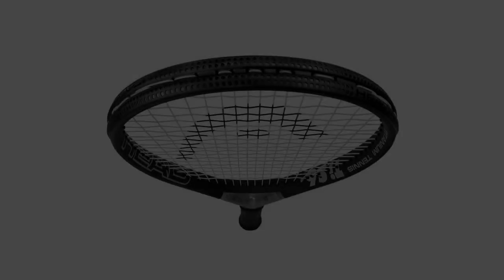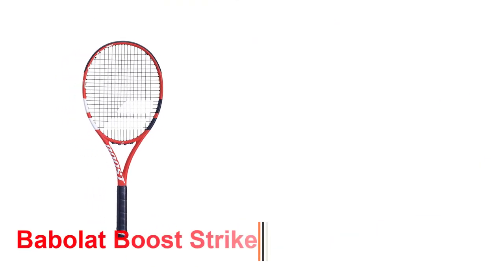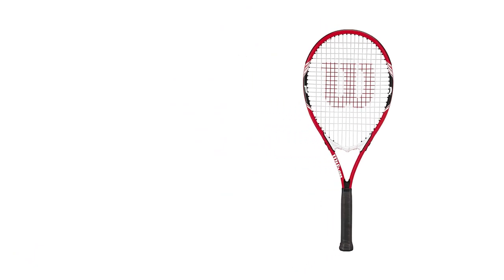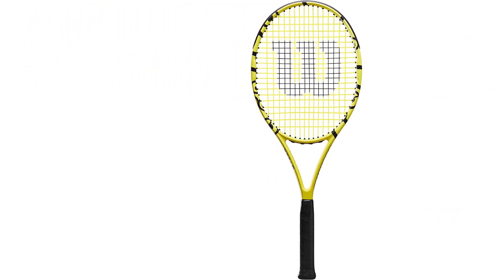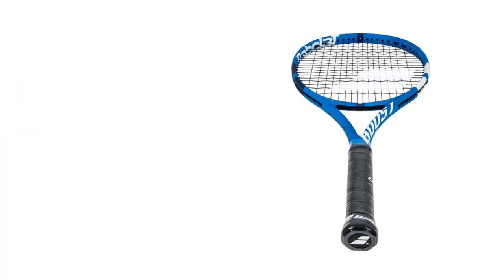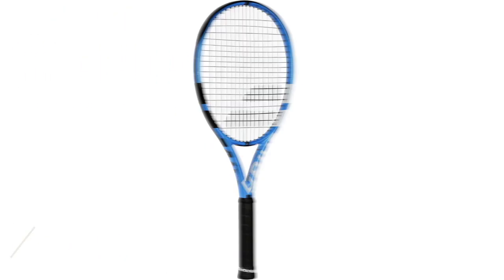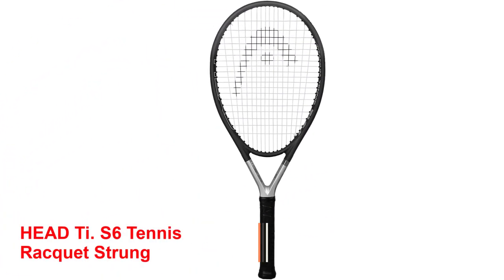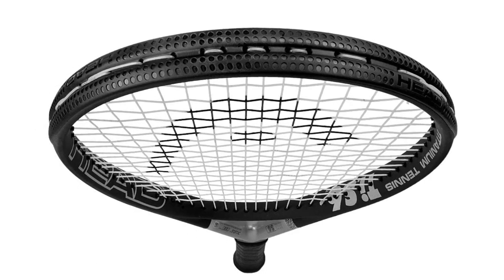Best Tennis Racquets For Beginners - Top 5 Best Beginner Tennis Racquet Review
Best Tennis Racquets For Beginners

» 5: Babolat Boost Strike -
» 4: Wilson Federer Adult Tennis Racket -
» 3: Babolat Boost Drive -
» 2: Babolat Pure Drive 110 -
» 1: HEAD Ti. S6 Tennis Racquet Strung -